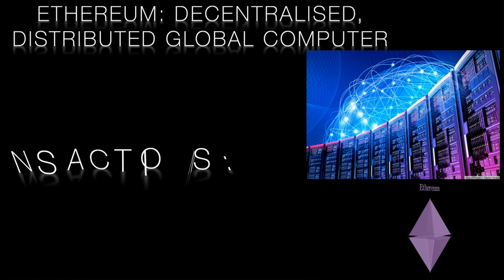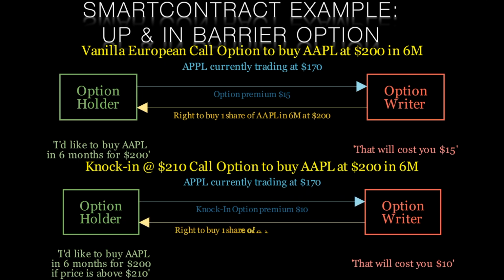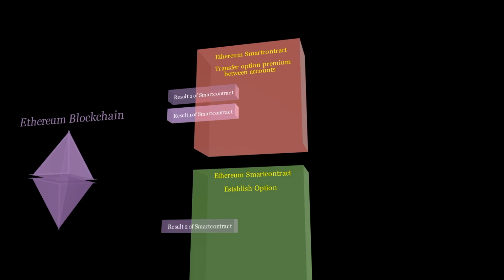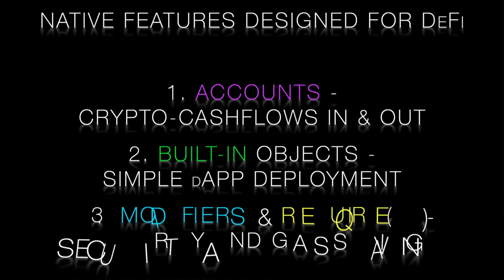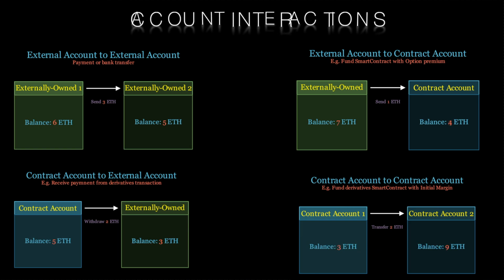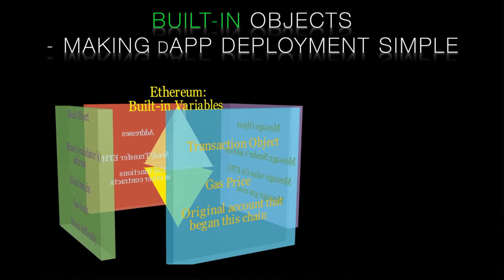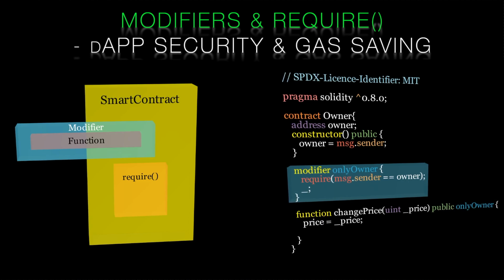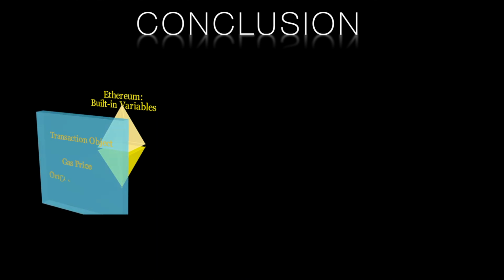Ethereum 2 Solidity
This is the second video in Lucidate's series on Ethereum. In this video we discuss SmartContracts and the Solidity programming language. Solidity has been specifically designed to allow the development of federated applications on the Ethereum blockchain using loosely coupled SmartContracts. Watch this video to learn some of the novel features of the Solidity language that enable the development of the next generation of DeFi apps.